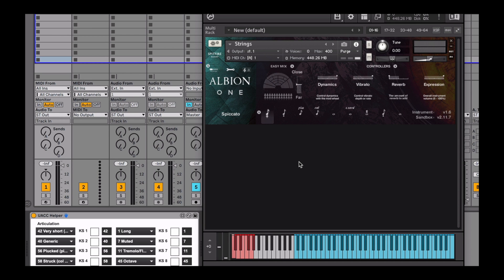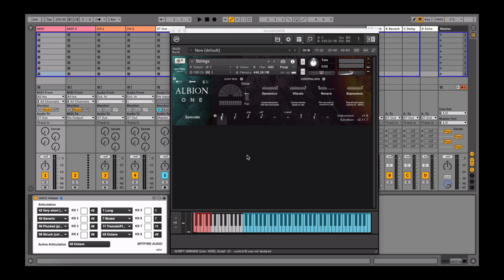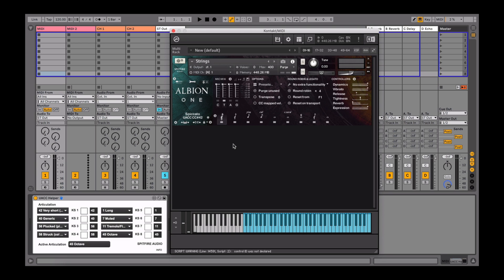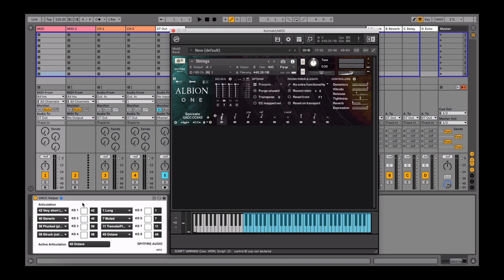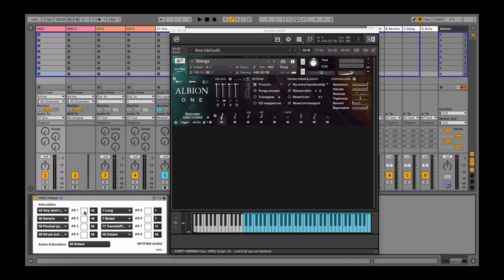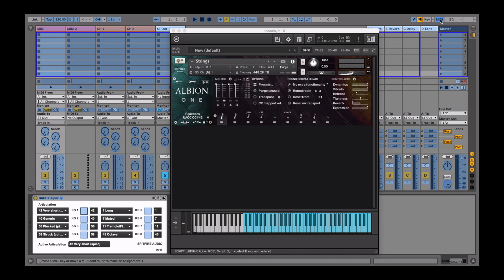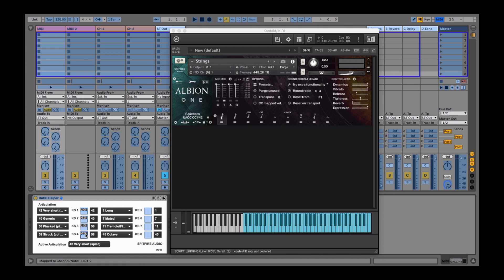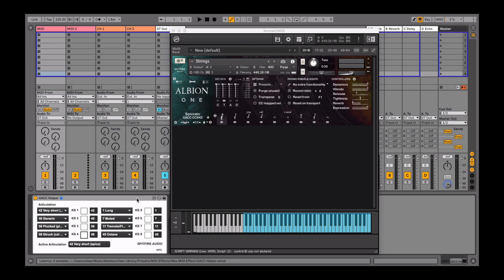How to use UACC Keyswitching in Ableton Live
This video provides instruction on using the UACC Helper, a Max for Live device that can be downloaded from here:

0:00 Intro
0:24 Changing the keyswitch setting in Kontakt
1:06 Changing the articulation value and setting up the UACC Helper
1:33 MIDI mapping the UACC Helper